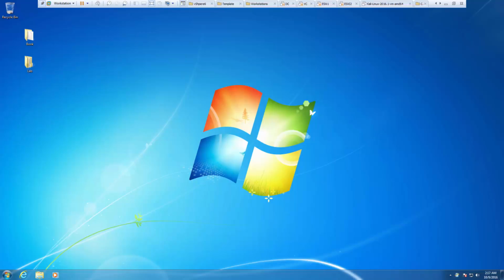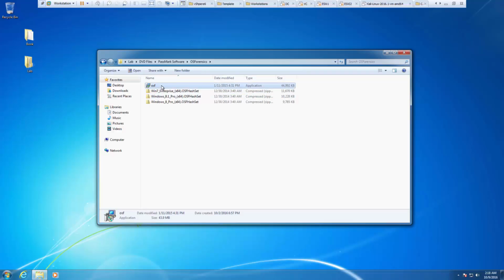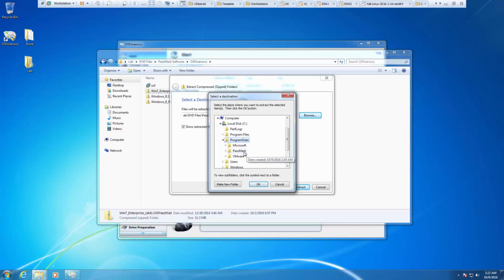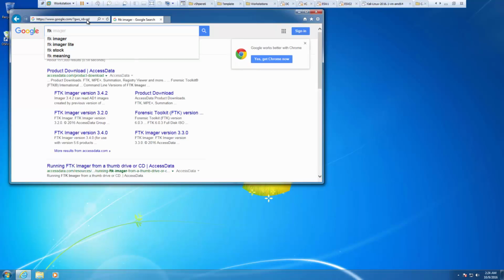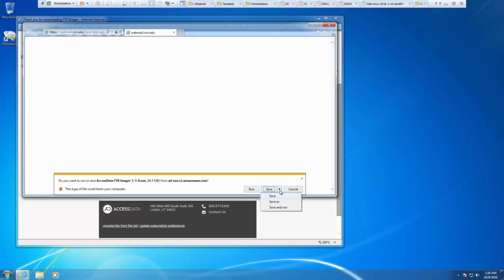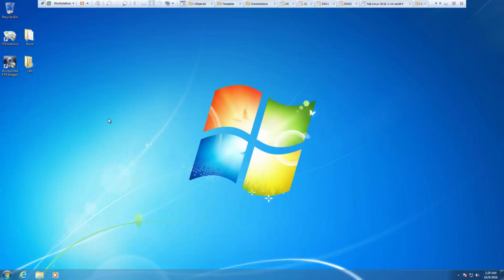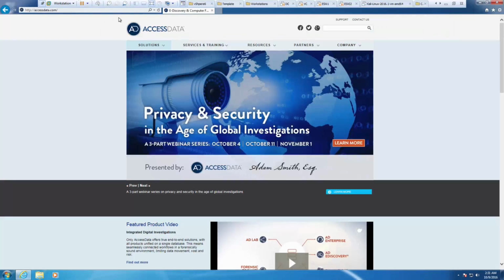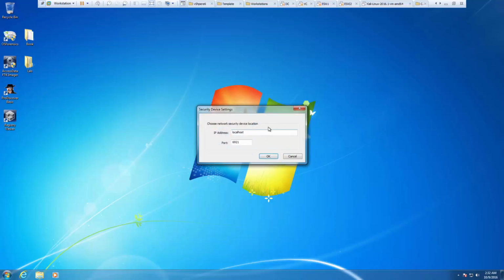CF117 - Forensics - Chapter 01 - Intro to Investigation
LM Guide to Computer Forensics & Investigations 5th ed. Edition